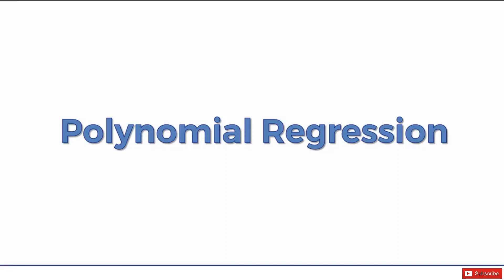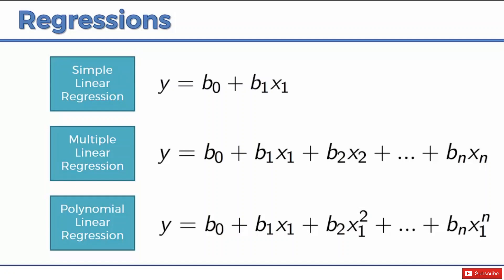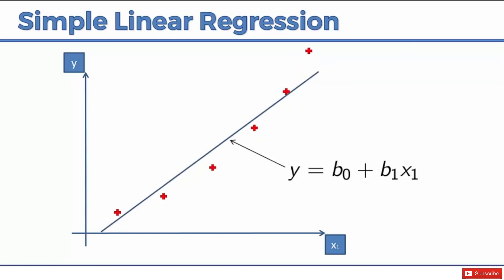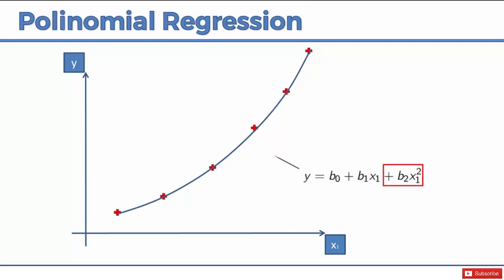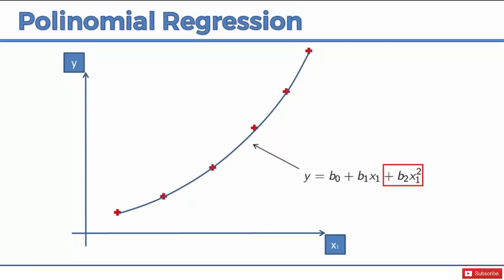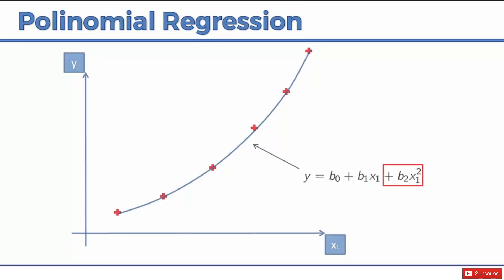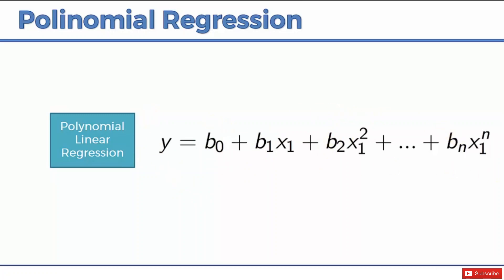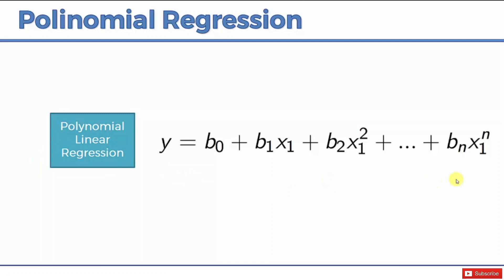Learn Machine Learning | Polynomial Regression Intuition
The math behind Polynomial Regression: modelling the non-linear relationship between independent variables and dependent variable.

machine learning andrew,
a machine learning based pairs trading investment strategy,
a machine learning approach to predict movie box-office success,
a machine learning technique that helps in detecting,
a machine learning solution,
a machine learning application,
a machine learning problem involves four attributes,
a machine learning project,
machine learning by krish naik,
machine learning beginner to advanced,
machine learning course for beginners,
machine learning chess,
chatbot using python machine learning,
machine learning data analysis,
machine learning engineer roadmap,
machine learning end to end project,
machine learning examples in real life,
machine learning engineer resume,
feature transformation machine learning,
machine learning gate smashers,
machine learning genetic algorithm,
machine learning google interview,
machine learning jntuh,
machine learning mock interview,
machine learning models in python,
machine learning harvard,
machine learning history,
machine learning harry,
machine learning hacking,
machine learning full course in hindi.